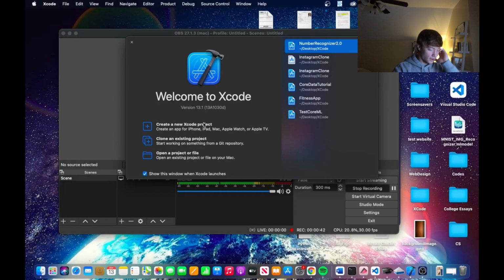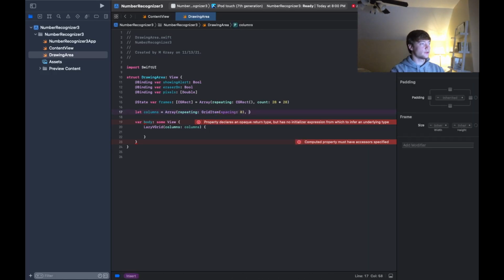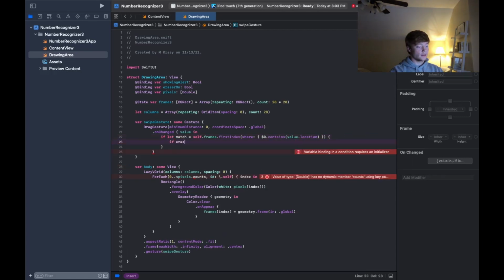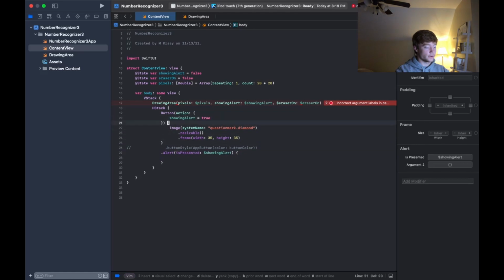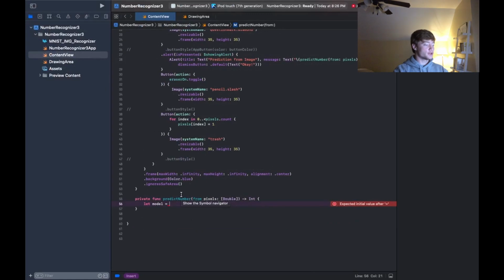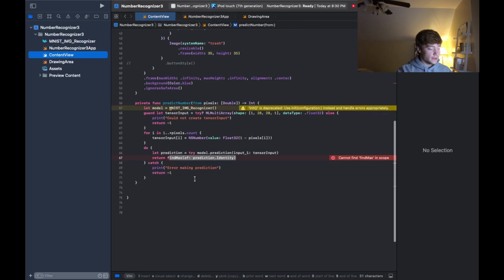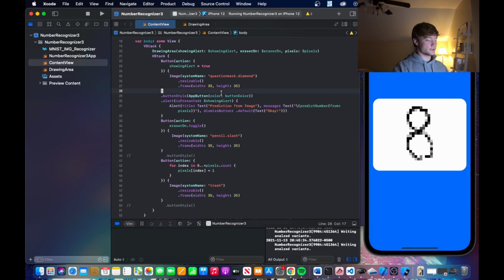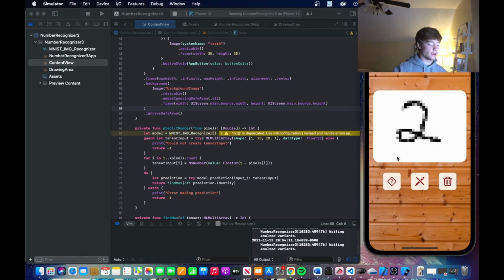SwiftUI Number Recognizer II: Application Code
In the previous video, we created a machine learning model using the MNIST dataset to predict numbers from images. In this video, we create a SwiftUI application that enables users to draw numbers into a canvas so that the app can make predictions from these images.